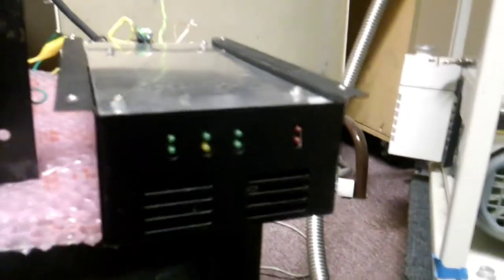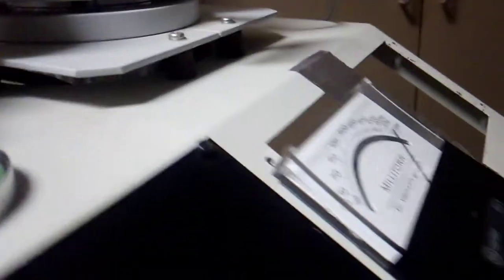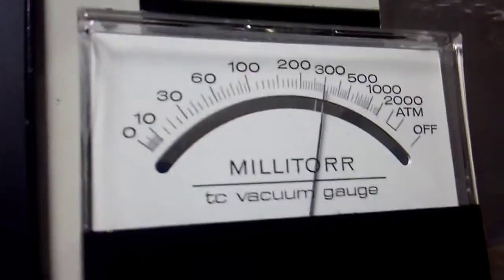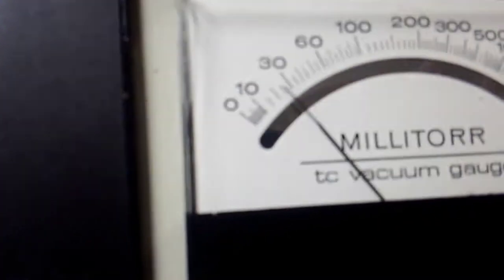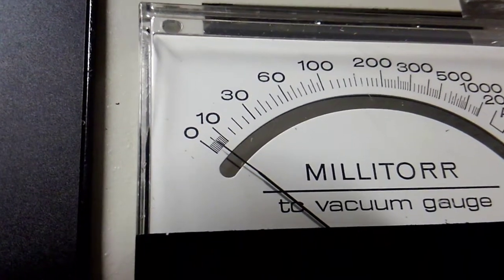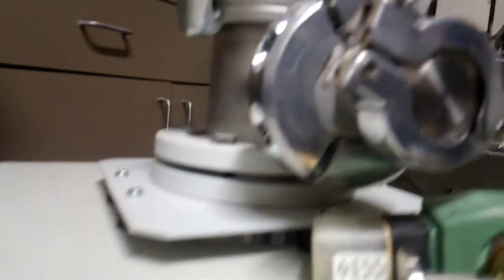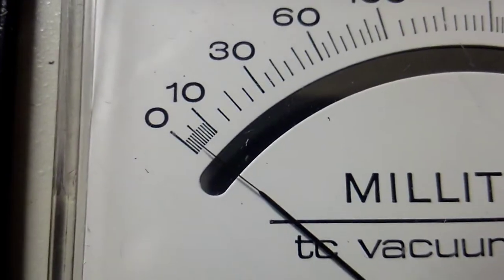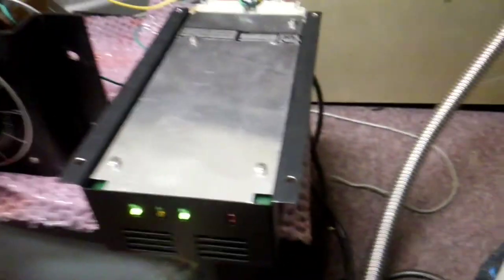Turbo Pump controller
A short demo of a small L-H turbo Pump being driven by a frequency converter  or controller.